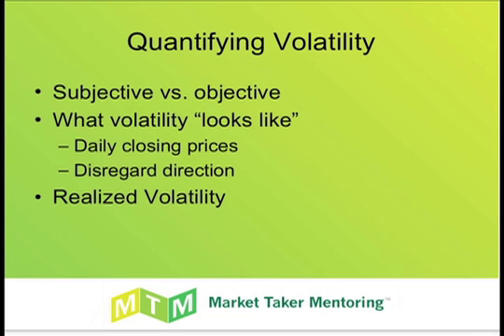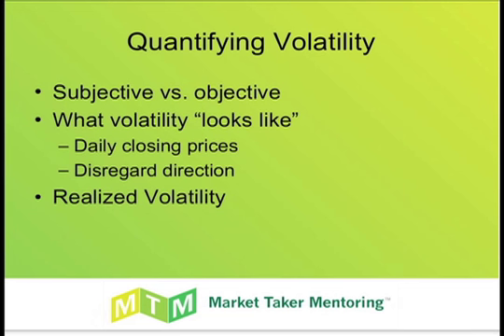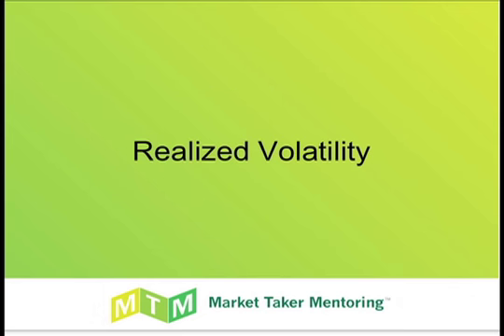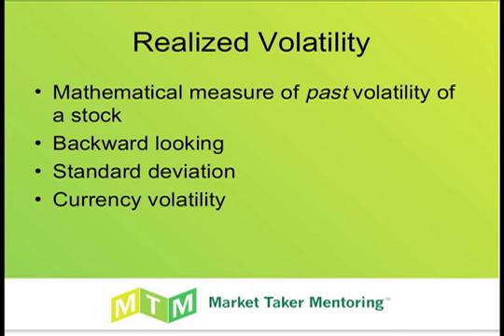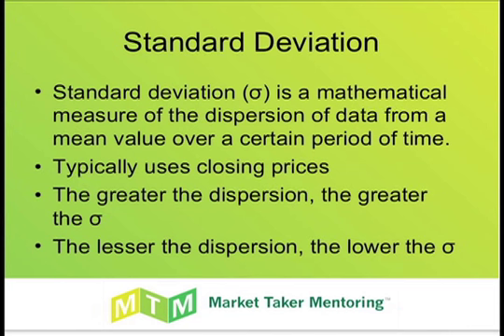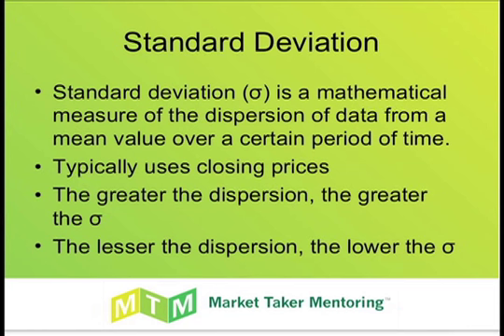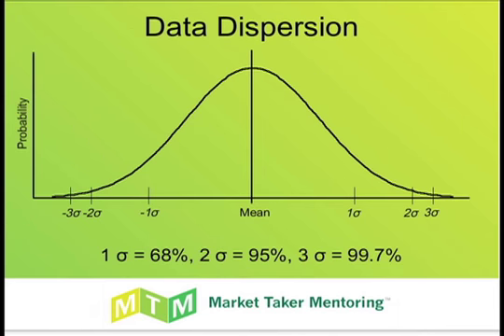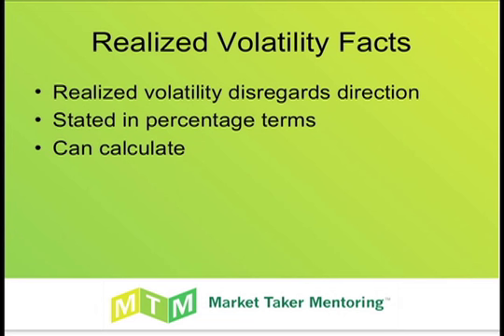Pt3, Dan Passarelli: Navigating the Sea of Volatility with FX Options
Veteran options trader Dan Passarelli shares his views on where the markets are headed and how this can impact your FX trading.